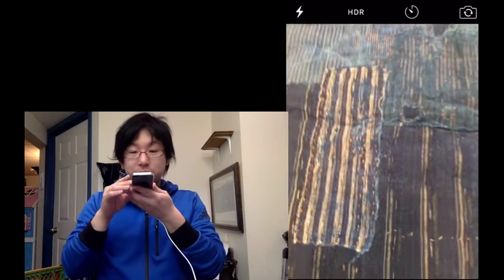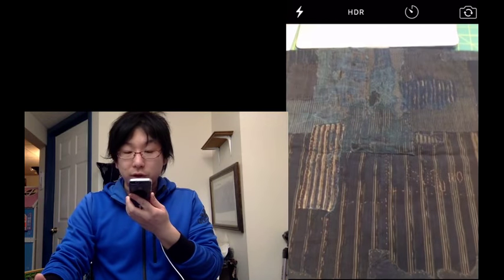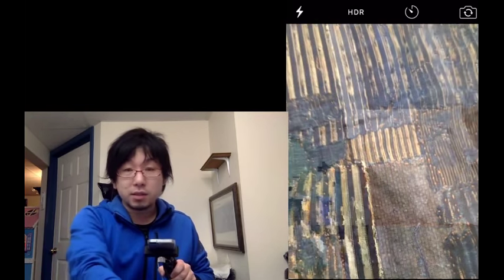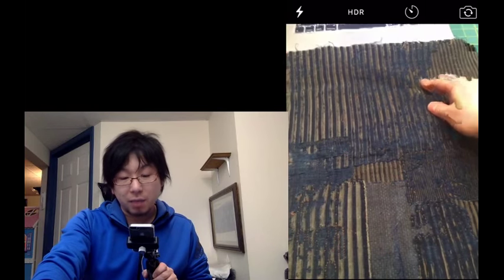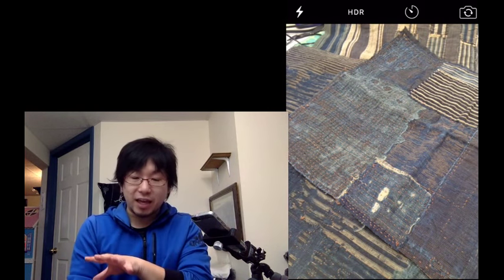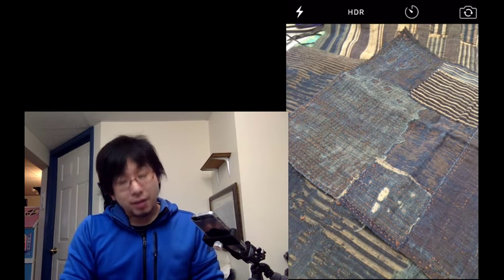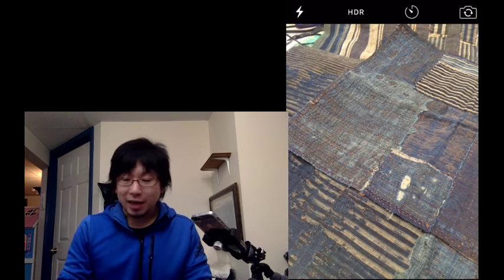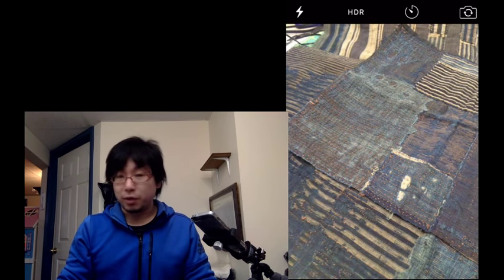Trial Sashiko Live Streaming with Broadcasting Platform | What is Boro and Sashiko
A trial live streaming with Broadcasting Platform I installed.
I talked about what are "Boro" and "Sashiko"

Please leave the comments if you have questions regarding Sashiko and relatings. I am happy to make a Live Streaming about it.

*I am preparing the online workshop (with fee) to "teach" you how to enjoy Sashiko more.